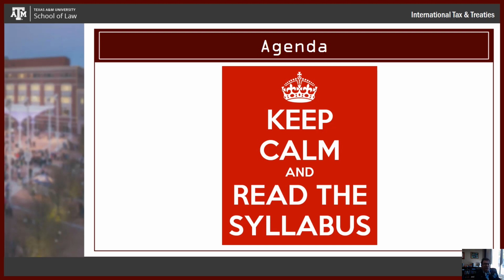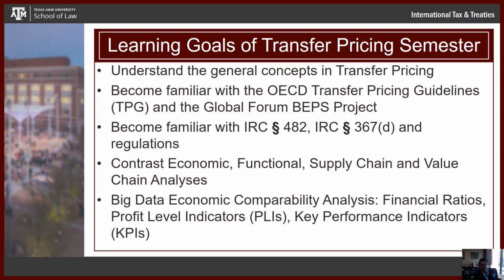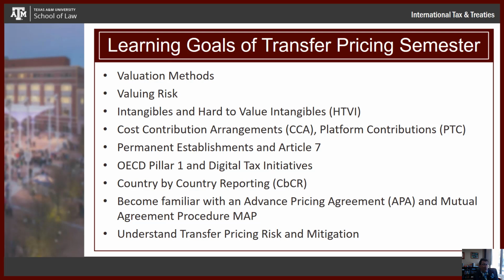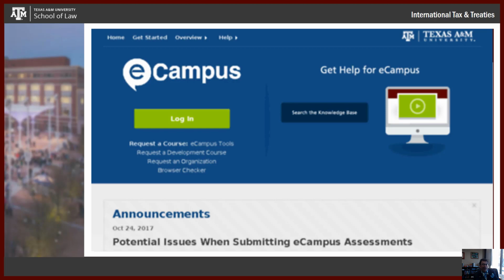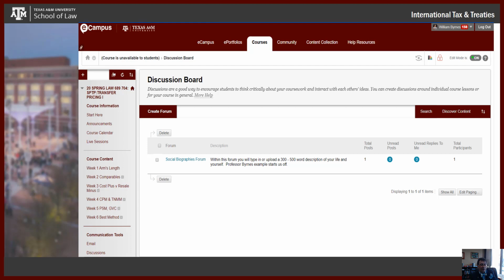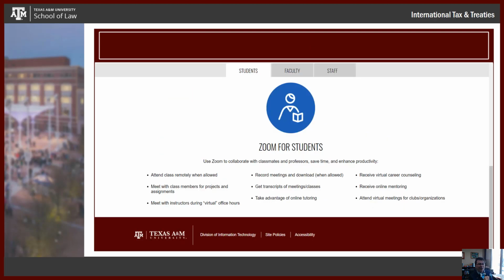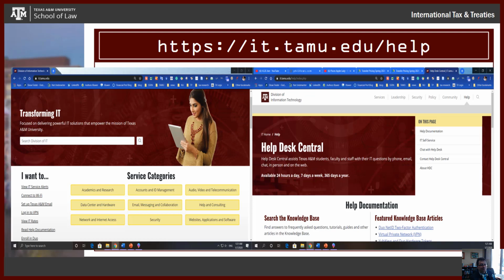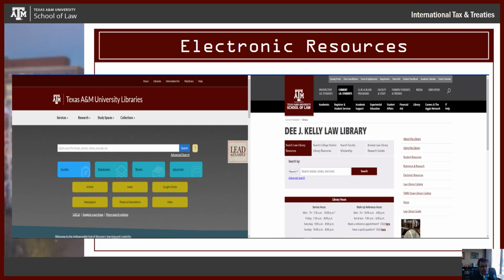Transfer Pricing course Texas A&M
Texas A&M's 'Transfer Pricing Aggies' course intro video for term I of the Spring 2020 semester. The term II course intro video will be made available in February.